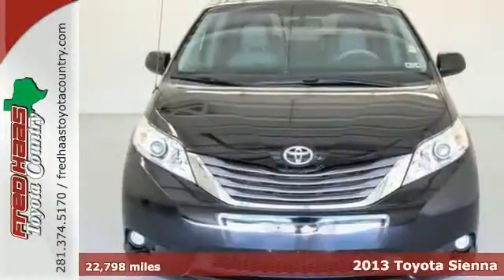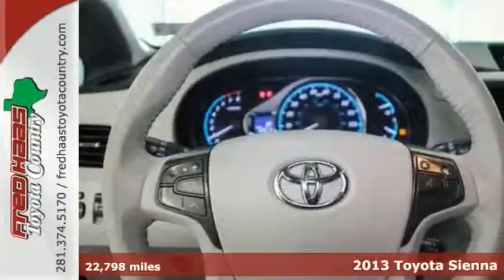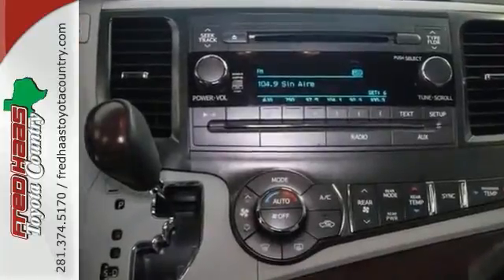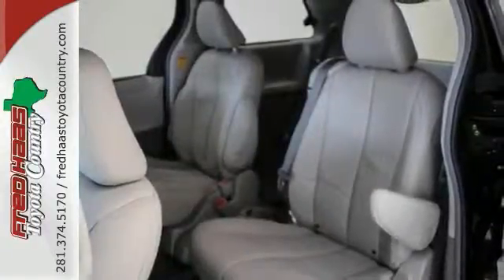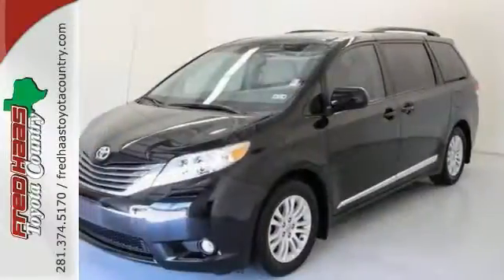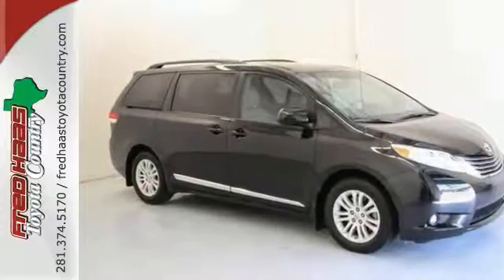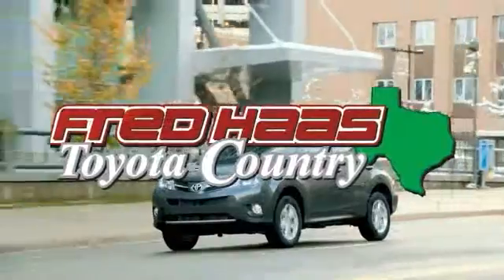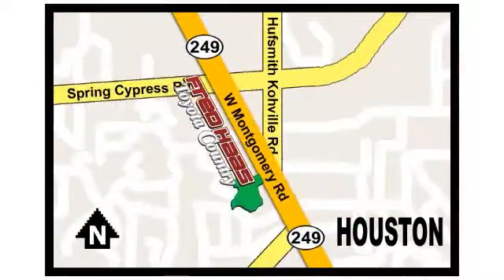2013 Toyota Sienna Houston Spring, TX DS303573T - SOLD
Year: 2013
Make: Toyota
Model: Sienna
Trim: XLE
Engine: 3.5L V6 SMPI DOHC
Transmission: 6-Speed Automatic Electronic with Overdrive
Color: Black
Mileage: 22798
Stock #: DS303573T
VIN: 5TDYK3DC7DS303573
Clean CarFax History, **TOYOTA CERTIFIED**, and **ONE OWNER**. Sleek Black! You win! **TOYOTA CERTIFIED & Includes our EXCLUSIVE LTD LIFETIME ENGINE WARRANTY!** You won't find that anywhere but here, at Fred Haas Toyota! Stop clicking the mouse because this great-looking 2013 Toyota Sienna is the one-owner van you've been aching for. Toyota Certified Pre-Owned means you not only get the reassurance of a 12mo/12,000 mile Comprehensive warranty, but also up to a 7yr/100,000-Mile Powertrain Limited Warranty, a 160-point inspection/reconditioning, 1yr Roadside Assistance, trip-interruption services, rental car benefits, and a complete CARFAX vehicle history report. Some manufacturers cut corners to save money, but Toyota didn't try to shave off a single penny when building this excellent Sienna. What are you waiting for? Call or come by today! ***For a no-hassle experience contact the Fred Haas Toyota Country Internet Team to honor this special internet price *** Our commitment to customer service is second to none. We are dedicated to giving our customers the best internet buying experience possible. Our primary concern is the satisfaction of our customers. Need to trade up? We also offer one of the most comprehensive parts and service departments in the automotive industry! We are located on the south bound feeder road of S.H. 249 between Spring-Cypress & Jones Road. Just 10 minutes north of the beltway or 5 minutes north of 1960!

Address:
22435 Tomball Parkway